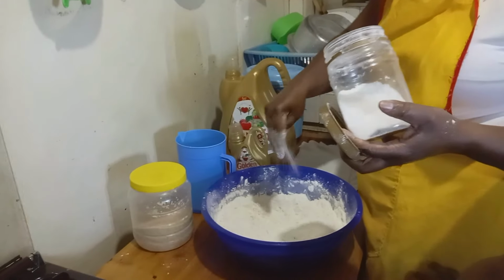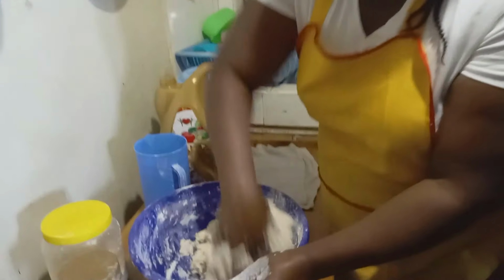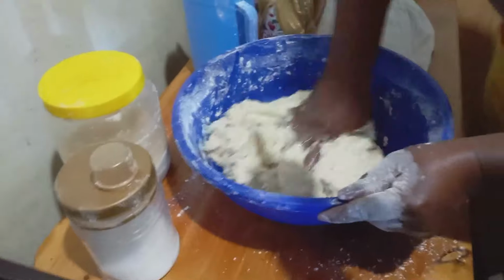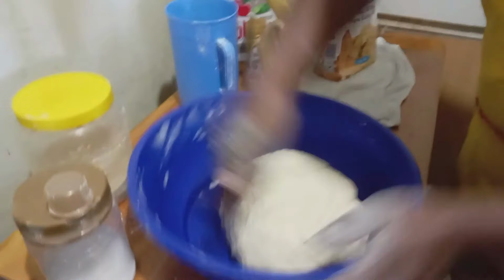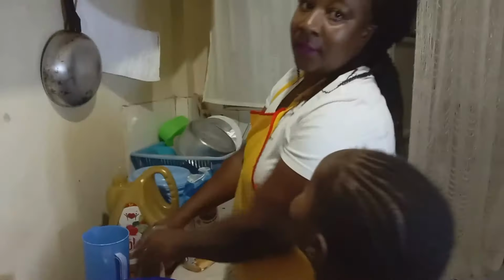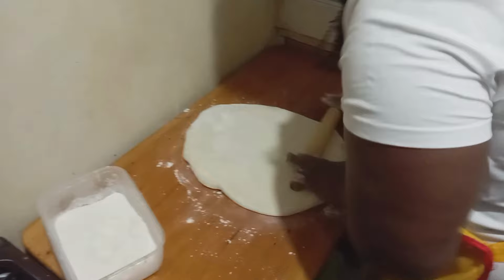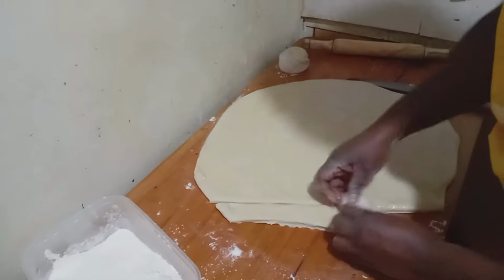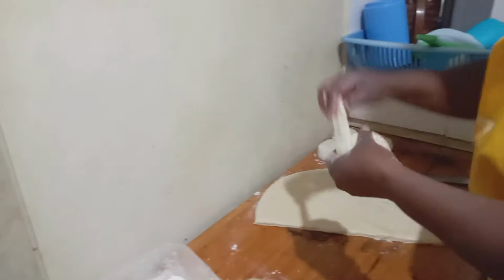How to cook soft chapatis || shaline Chemase